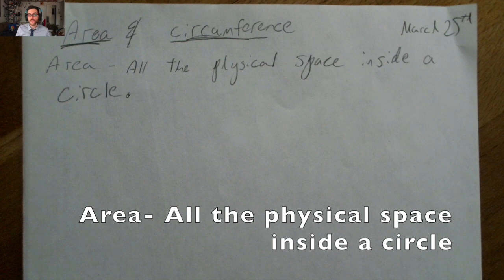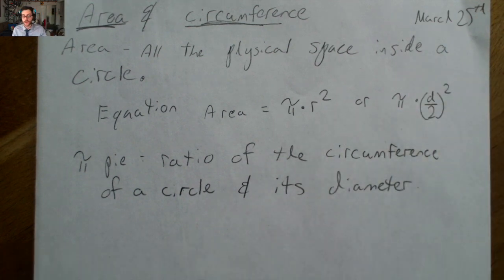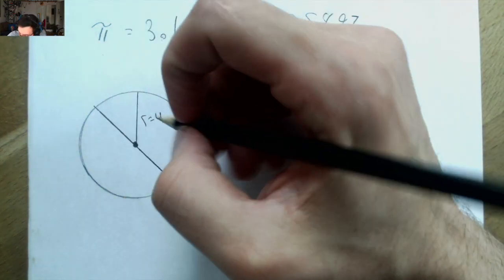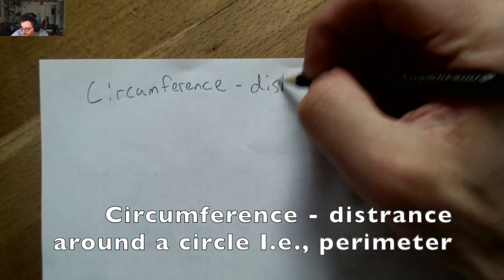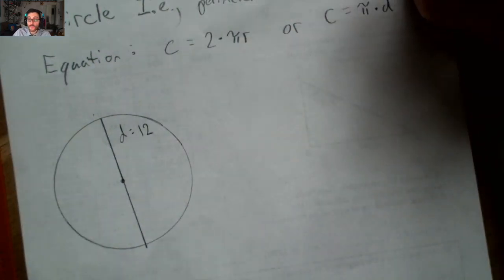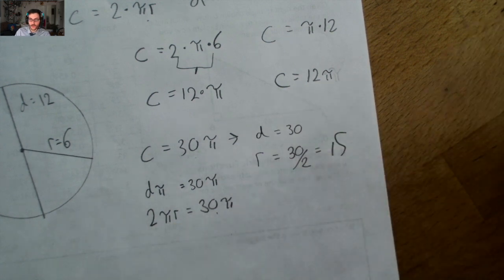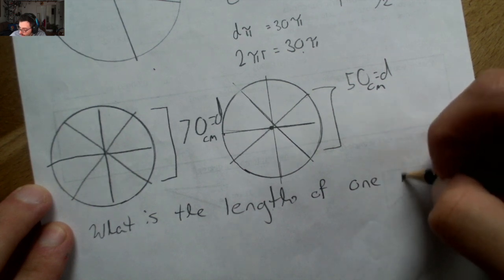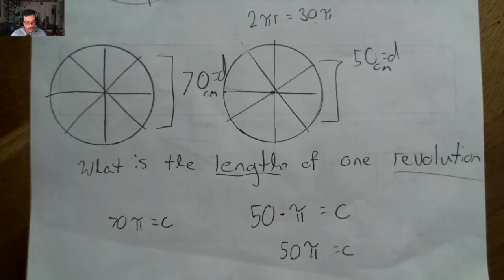Circles: Circumference, Area, & Pi (π) !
In this lesson, we will be covering the formulas for the area and circumference of a circle and discussing the uniqueness of the number Pi.